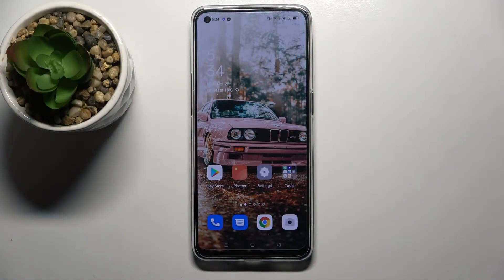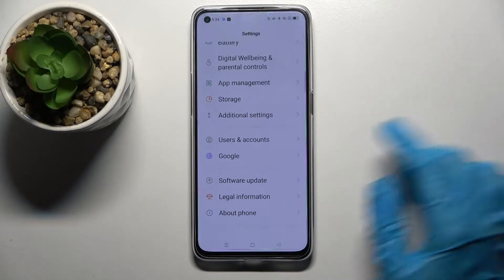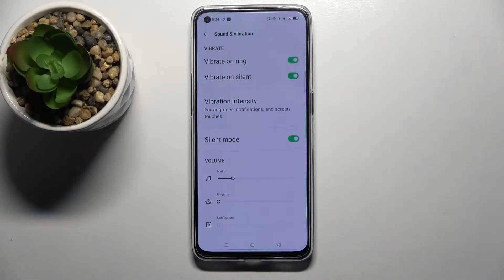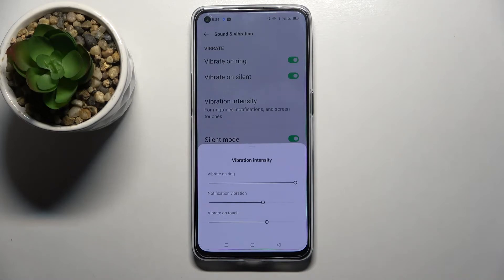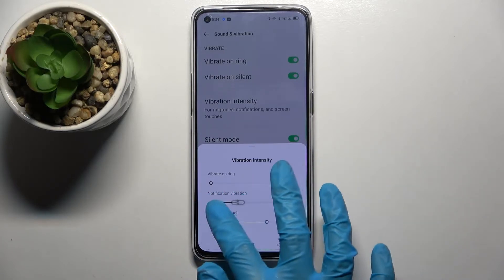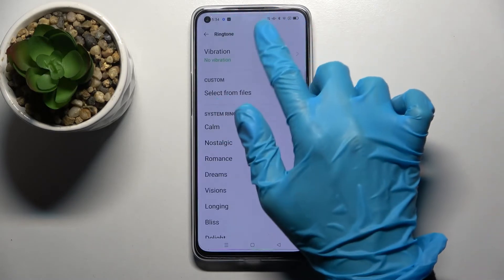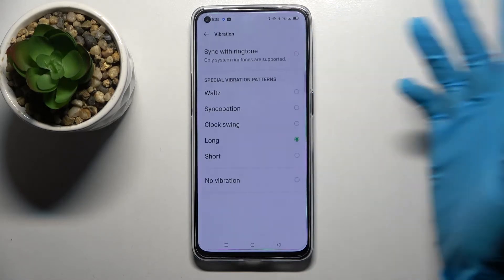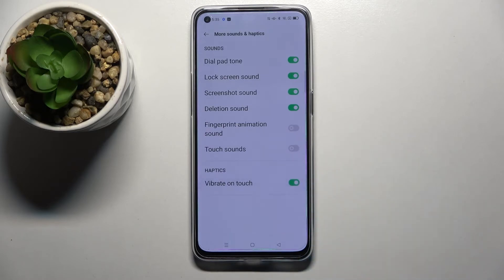How to Find and Enter the Vibration Settings on the OPPO Reno6 5G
Learn more about the OPPO Reno6 5G:
In today's video tutorial, we would like to touch on the topic of vibration and haptic feedback settings and options of the OPPO Reno6 5G smartphone and how you can access and manage them. Thereby, if you would like to learn more about vibration settings on the OPPO Reno6 5G mobile device, we kindly invite you to view this video.

How to find the vibration options on the OPPO Reno6 5G? How to enter the vibration options on the OPPO Reno6 5G? How to manage the vibration options on the OPPO Reno6 5G? How to configure the vibration settings on the OPPO Reno6 5G?